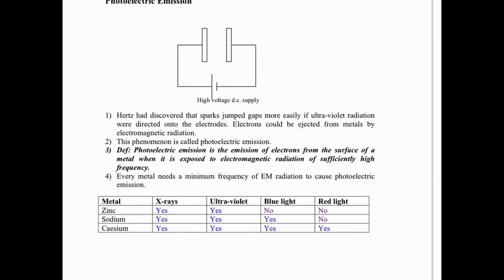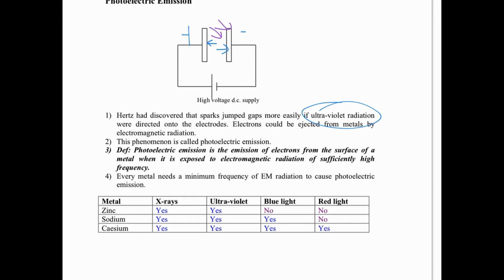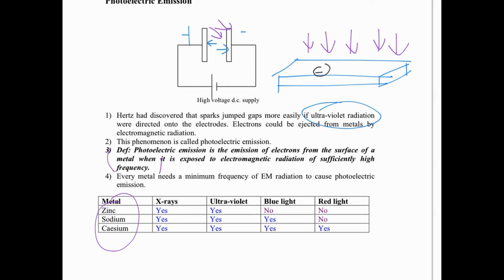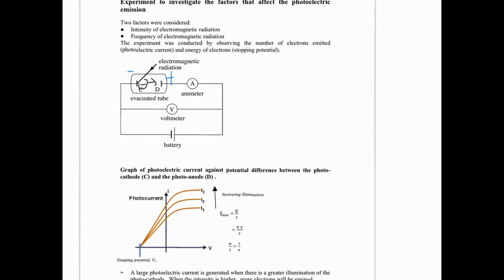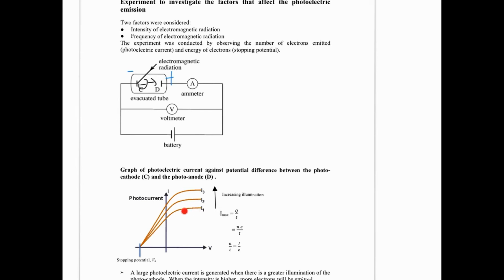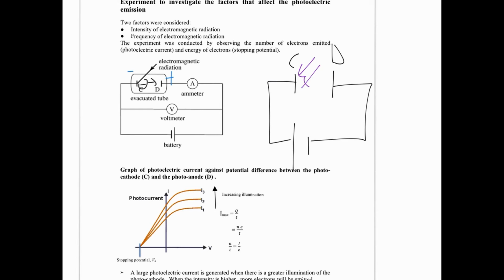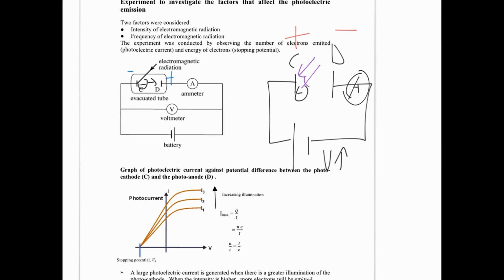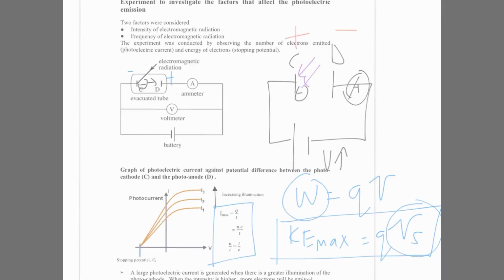[PHYSICS] Photoelectric Emission | Quantum Physics | Part 1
🎓🧞‍♂️Time stamps
00:48 - Photoelectric Emission
05:35 - Experiment